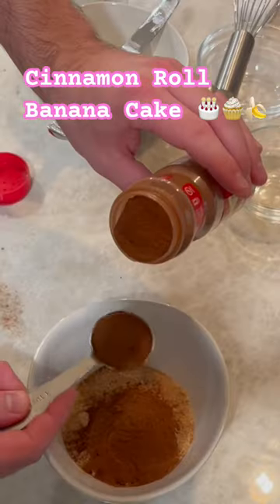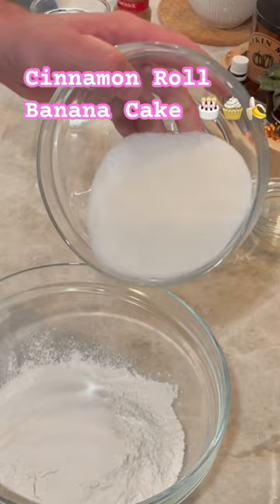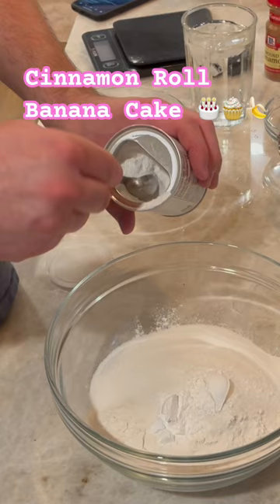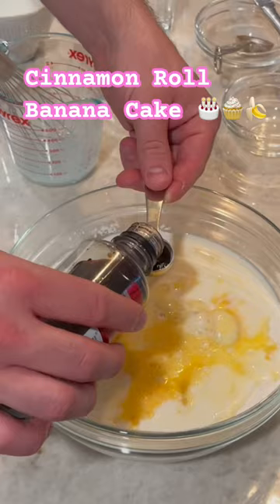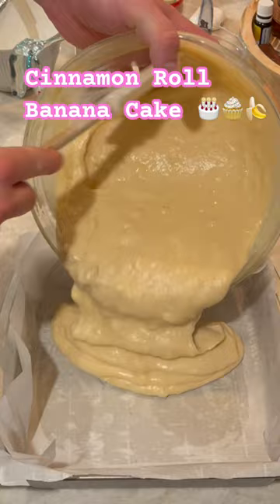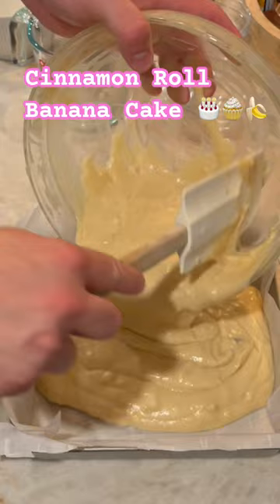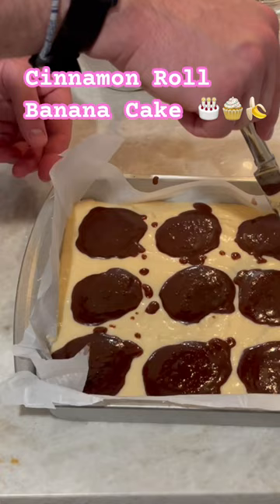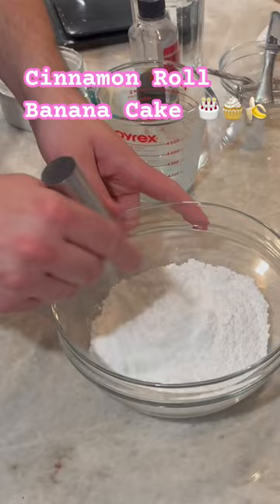EASY and Tasty Cinnamon Roll Banana Cake! 🎂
Super easy and tasty Cinnamon Roll Banana Cake! Perfect dessert for any occasion. Ingredients below!

For the Cinnamon swirl: 150g light brown sugar 2 tbsp cinnamon 120g unsalted butter, melted
For the Cake: 360g plain flour 200g caster sugar 4 tsp baking powder 300ml whole milk, room temperature 1 tsp vanilla 2 large eggs, lightly beaten, room temperature 110g unsalted butter, melted 3 large ripe bananas, mashed

For the Glaze: 200g icing Sugar 50ml milk